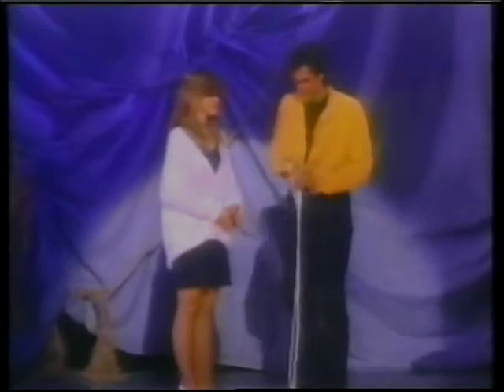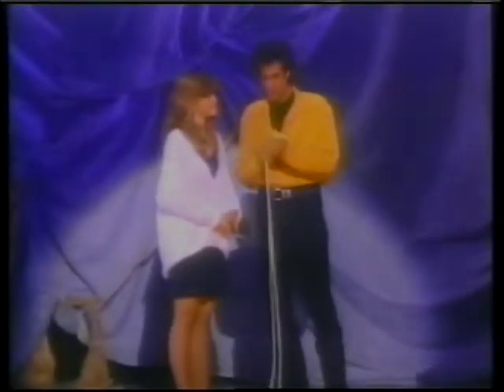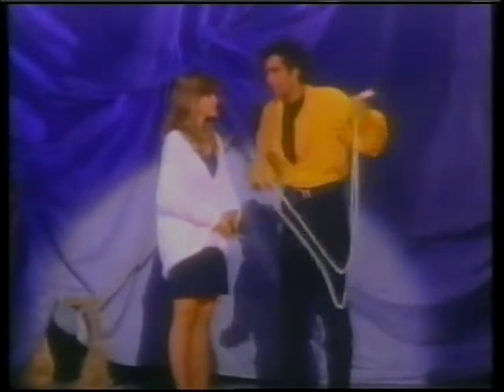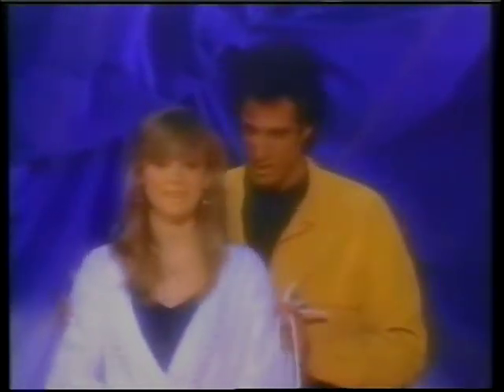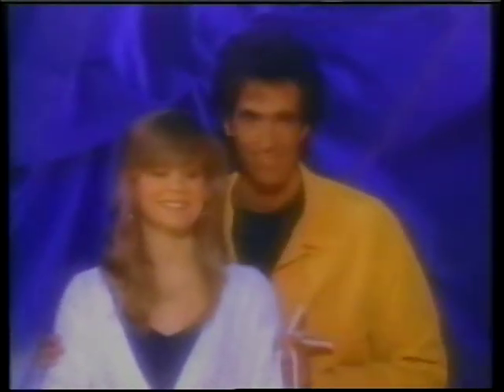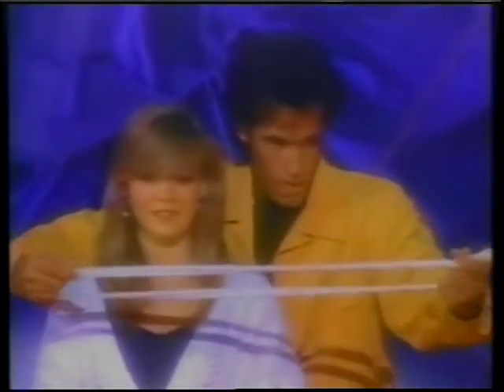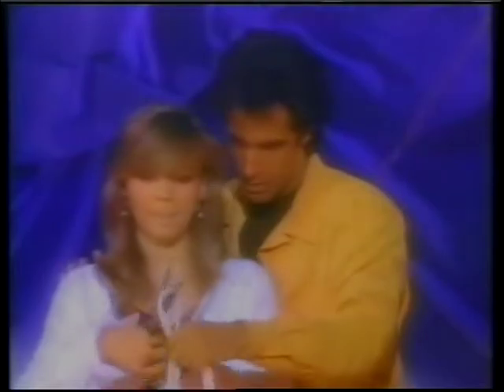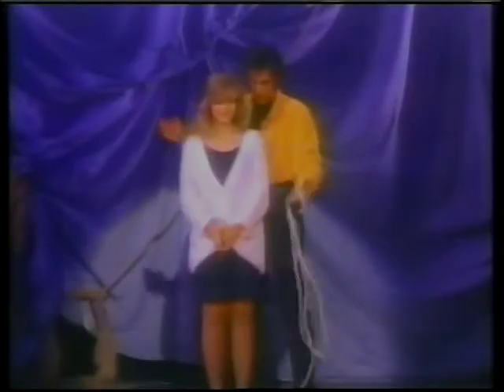David Copperfield Cut & Restored Rope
Clip from his 13th CBS tv special.